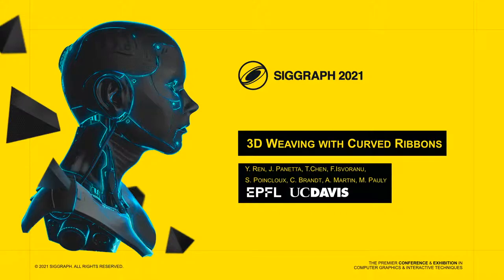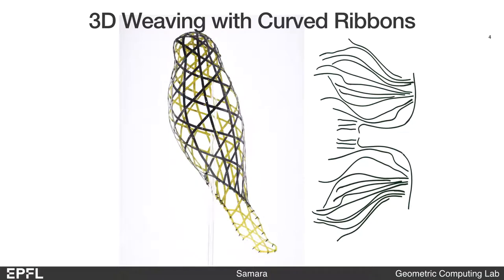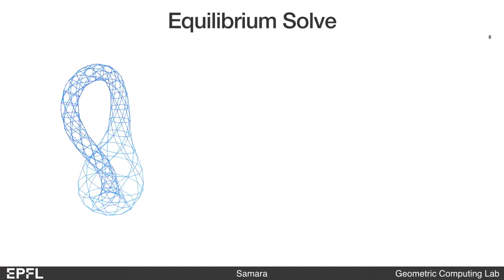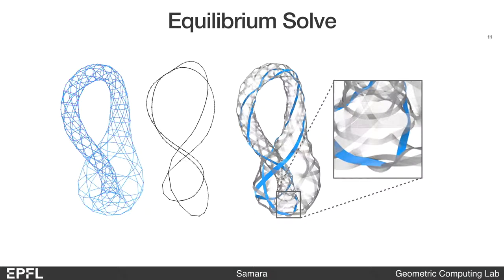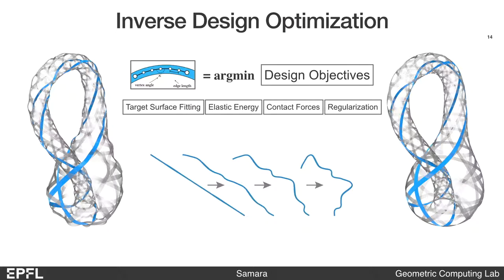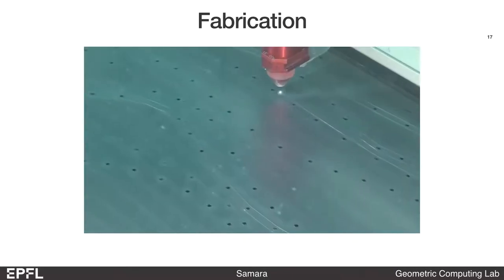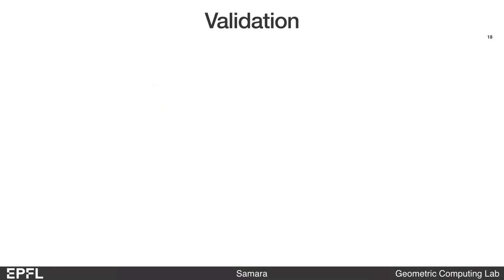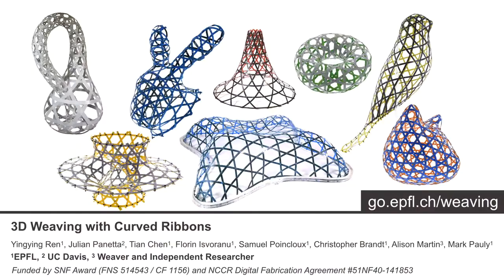3D Weaving with Curved Ribbons (Short Summary for SIGGRAPH 2021)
SIGGRAPH 2021 Technical Paper
by Yingying Ren, Julian Panetta, Tian Chen, Florin Isvoranu, Samuel Poincloux, Christopher Brandt, Alison Martin, and Mark Pauly.

Webpage: go.epfl.ch/weaving

Basket weaving is a traditional craft for creating curved surfaces as an interwoven array of thin, flexible, and initially straight ribbons. The three-dimensional shape of a woven structure emerges through a complex interplay of the elastic bending behavior of the ribbons and the contact forces at their crossings. Curvature can be injected by carefully placing topological singularities in the otherwise regular weaving pattern. However, shape control through topology is highly non-trivial and inherently discrete, which severely limits the range of attainable woven geometries. Here, we demonstrate how to construct arbitrary smooth free-form surface geometries by weaving carefully optimized curved ribbons. We present an optimization-based approach to solving the inverse design problem for such woven structures. Our algorithm computes the ribbons' planar geometry such that their interwoven assembly closely approximates a given target design surface in equilibrium. We systematically validate our approach through a series of physical prototypes to show a broad range of new woven geometries that is not achievable by existing methods. We anticipate our computational approach to significantly enhance the capabilities for the design of new woven structures. Facilitated by modern digital fabrication technology, we see potential applications in material science, bio- and mechanical engineering, art, design, and architecture.